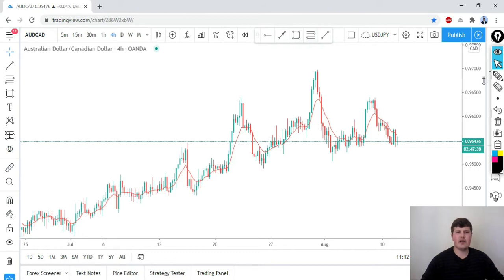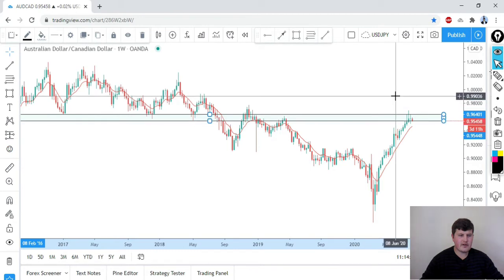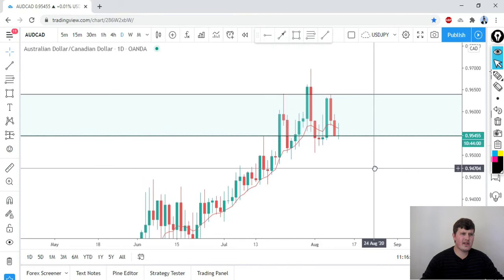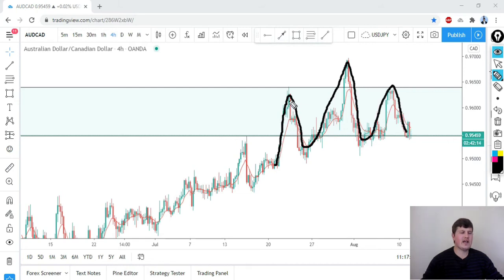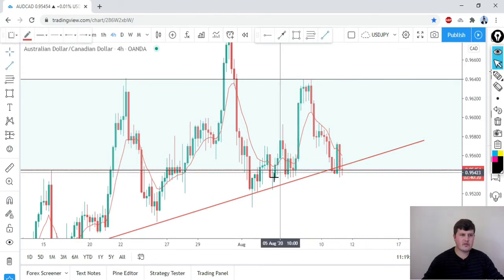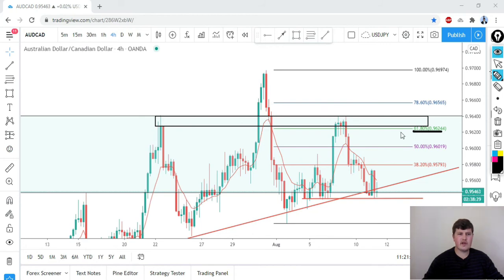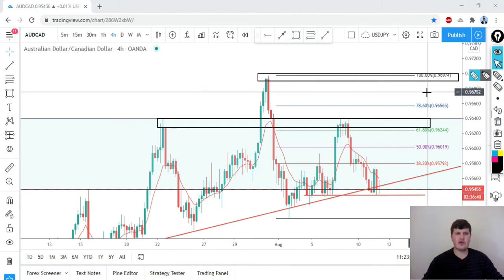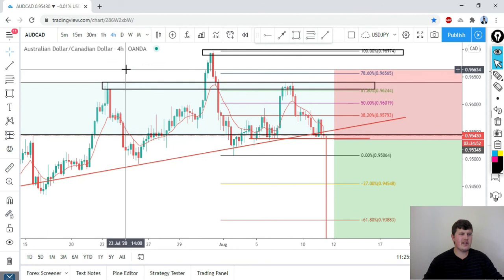Technical Tuesday Episode 3: Performing Technical Analysis on AUDCAD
Hi Traders, in this Technical Tuesday episode I show you guys exactly how I go about analyzing the AUDCAD currency pair. As well as the steps that I take to determine a directional bias for price to move to in the near future. Enjoy!